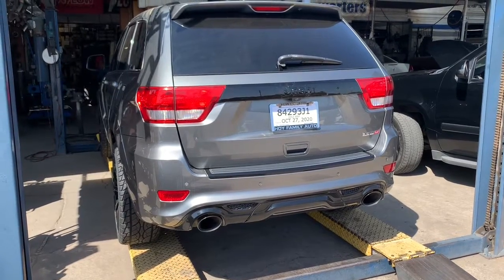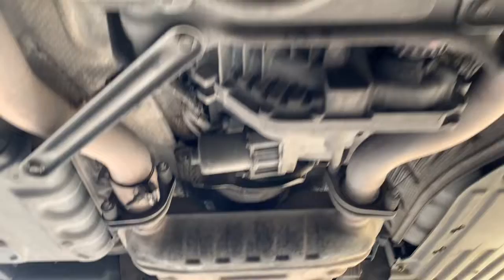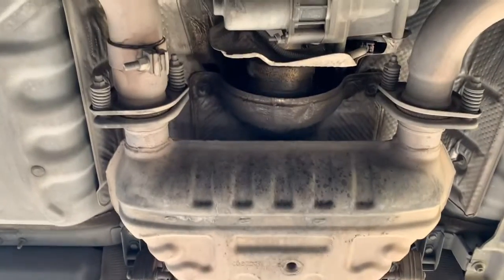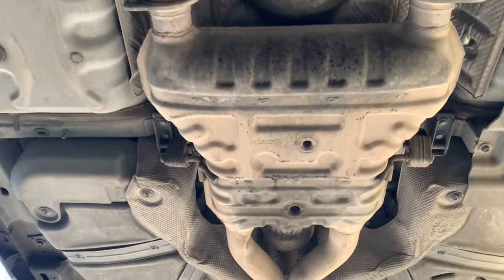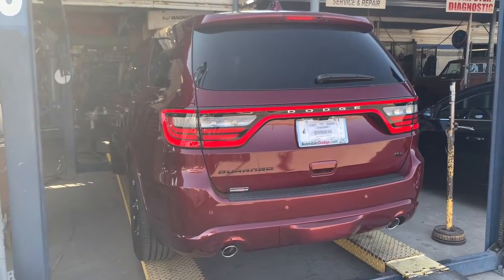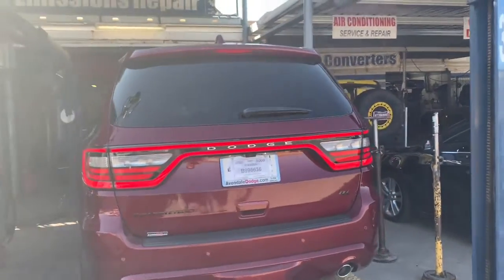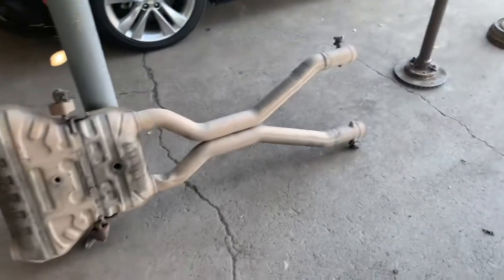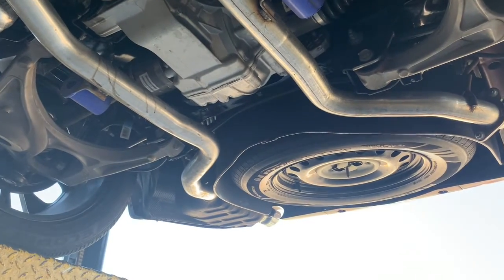Hemi Grand Cherokee vs Durango